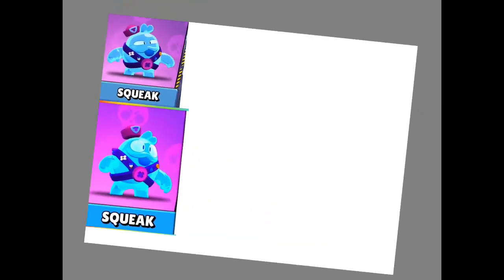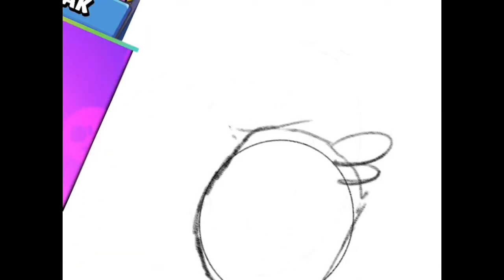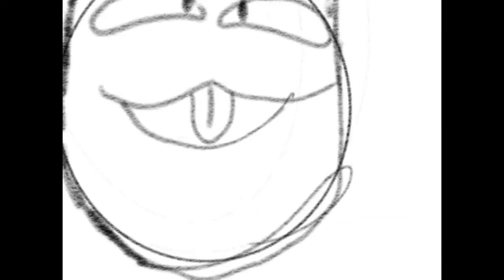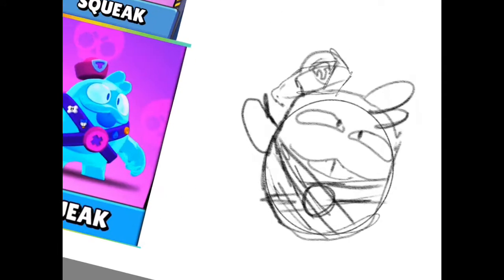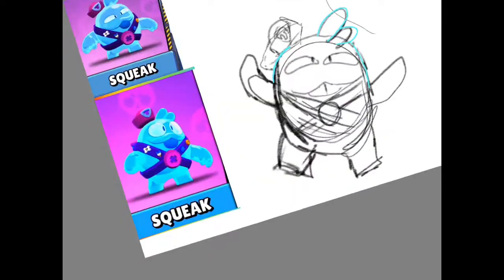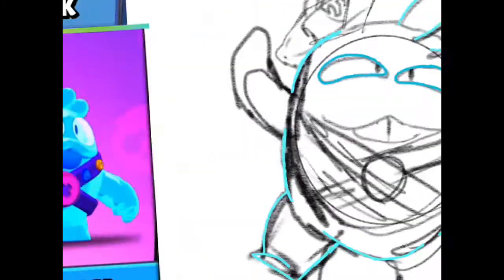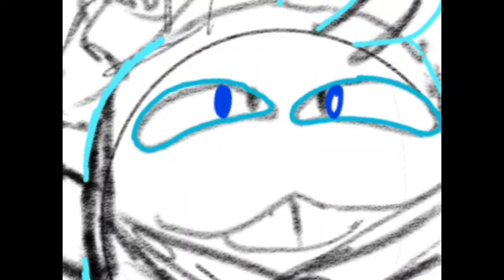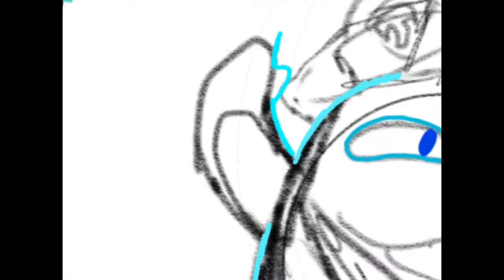Drawing the new Mythic Brawler SQUEAK!